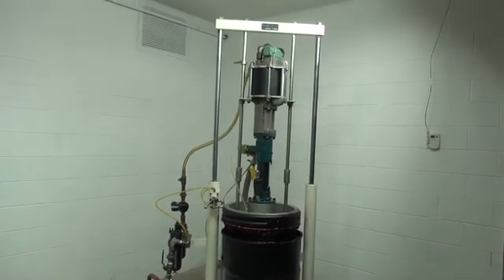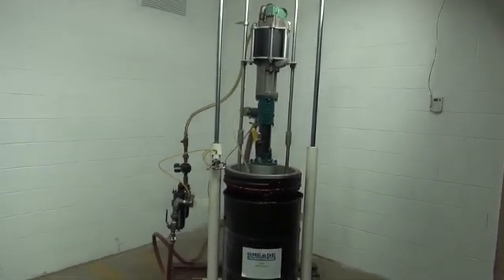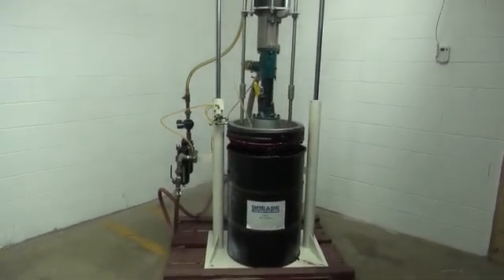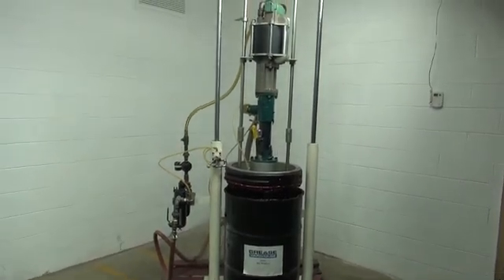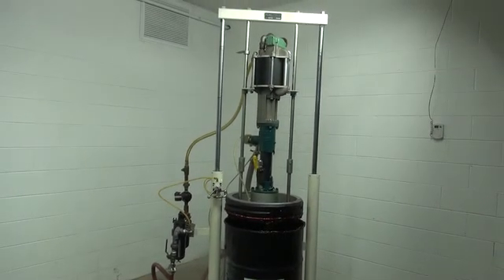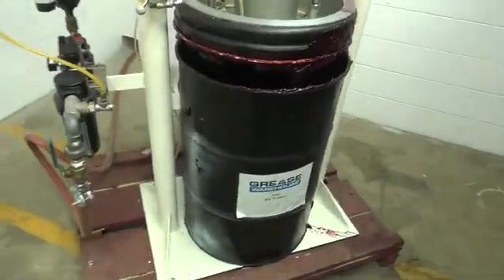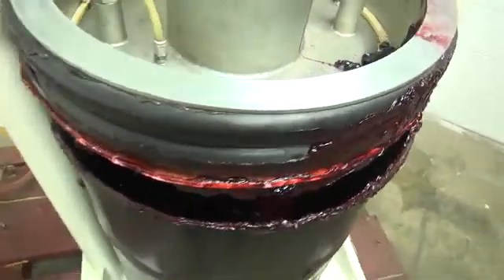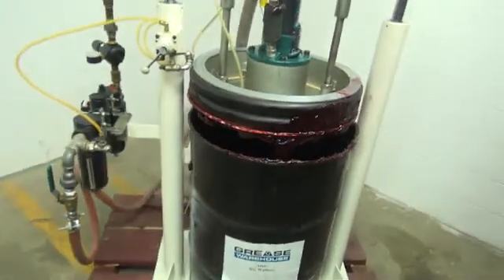Fluid automation drum pump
Air driven, drum pump capable of flow rates up to 5 lbs/min @ 500,000 centipoise - depending on materials and applications. Viscosity Range: 50,000 - 5,000,000 centipoise, Maximum Outpute Pressure: 4,200 psi (285 Bar), Ratio Range 1:1 to 2:1. Equipped with 6" pneumatic ram and 22.5" diameter ram plate.